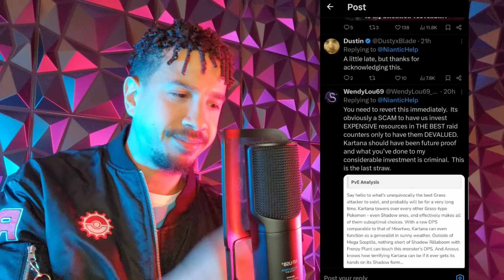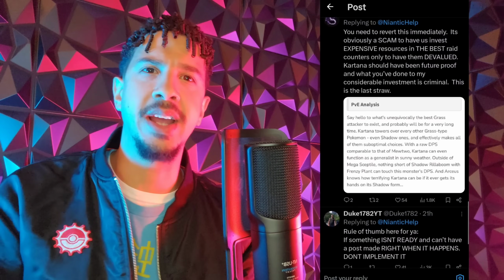*NIANTIC JUST ADMITTED TO CHANGING RAIDS* Dynamax glitch & removing the best box in Pokemon GO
Looks like Niantic just came out to confirm they raid changes are not a mistake.
▪️Cool Dynamax glitch
▪️One of the best boxes removed?
▪️Pokemon GO news

Current microphone